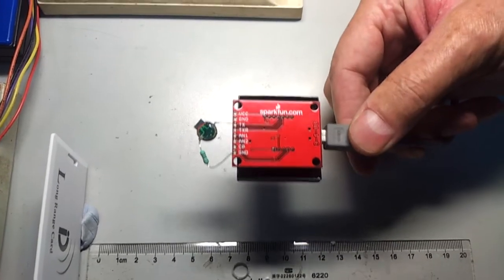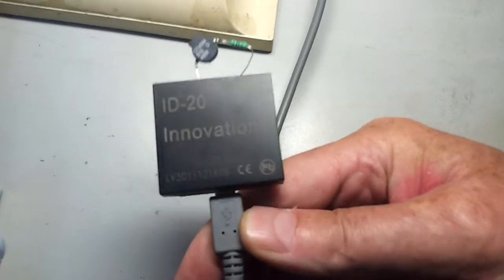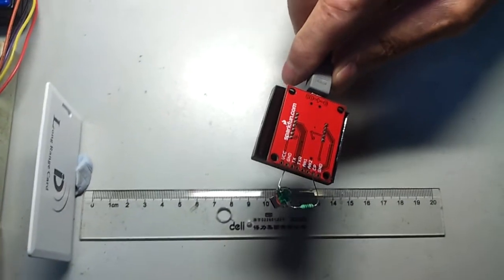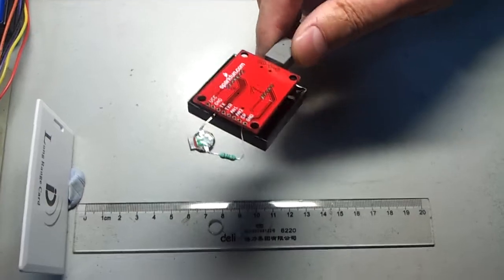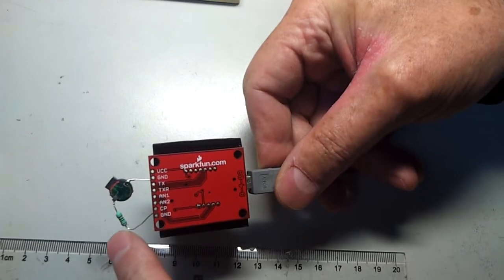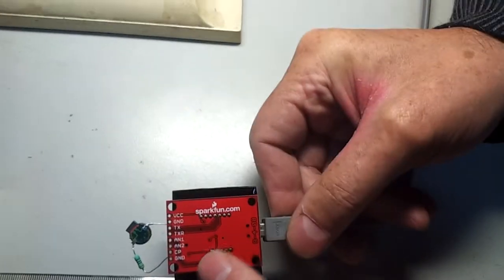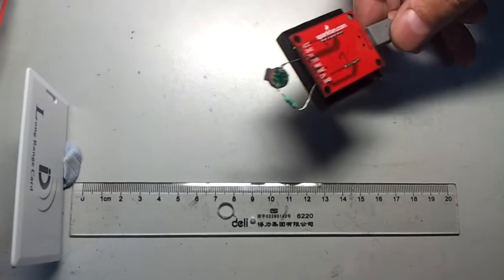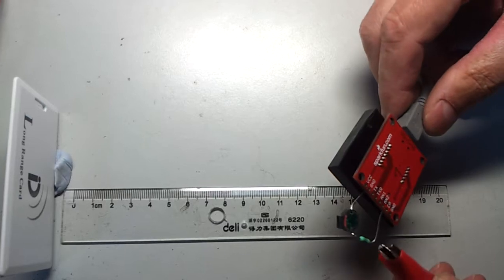ID-20 USB solution.mp4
A solution for ID-20/ID-12 to work with Sparkfun USB kit.